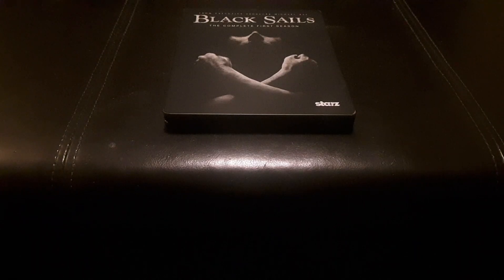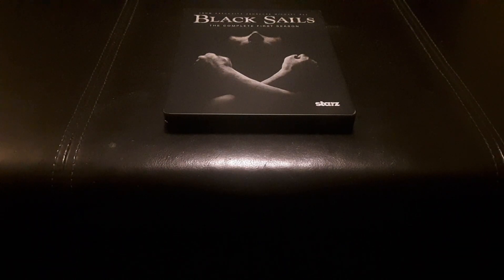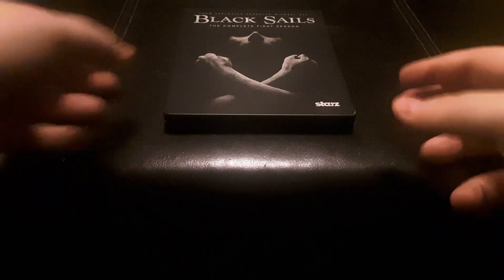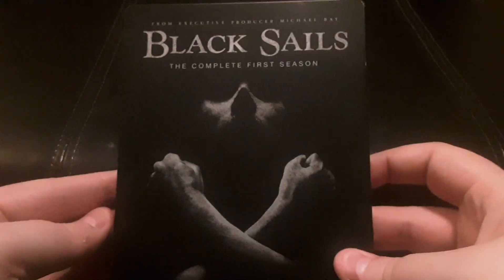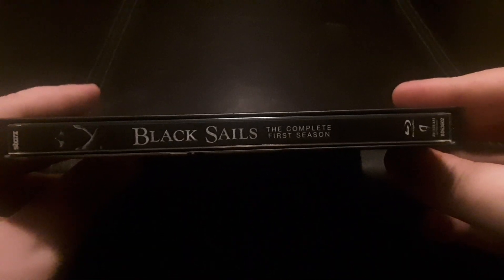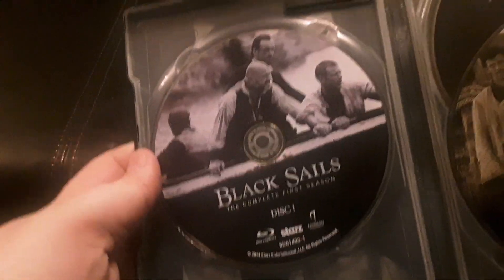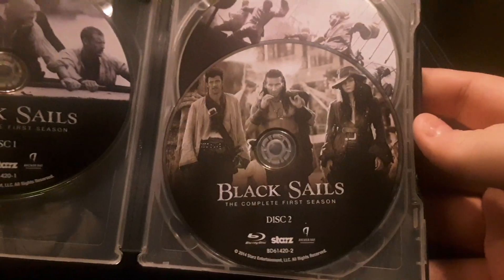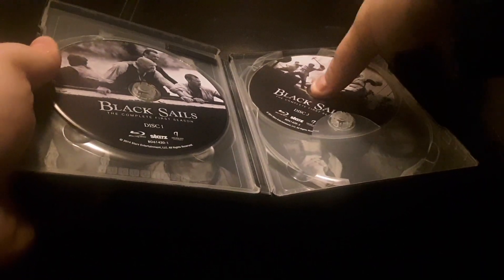Black Sails Season 1 SteelBook Blu ray Unboxing Enjoy